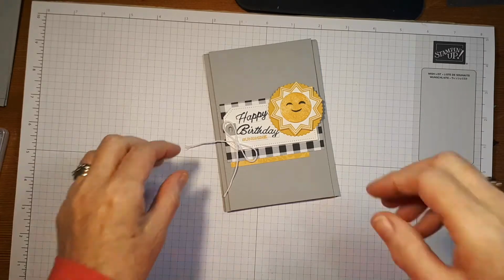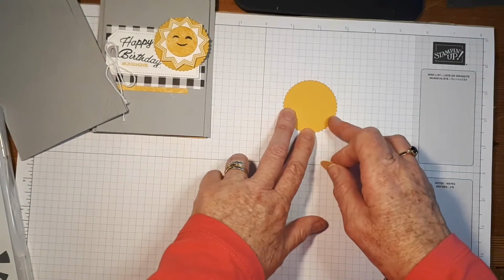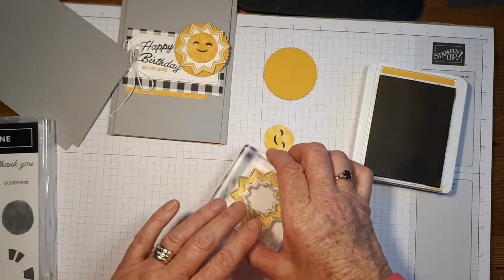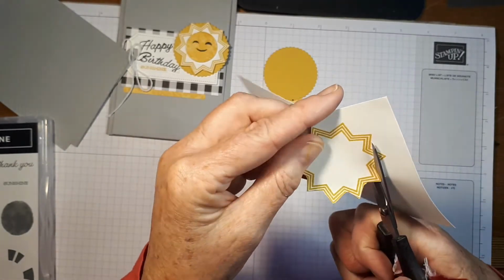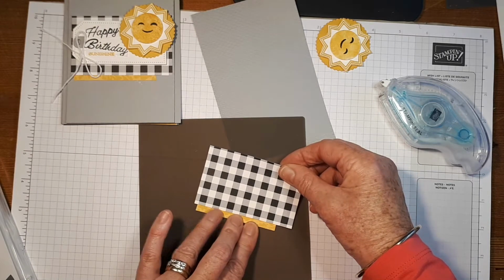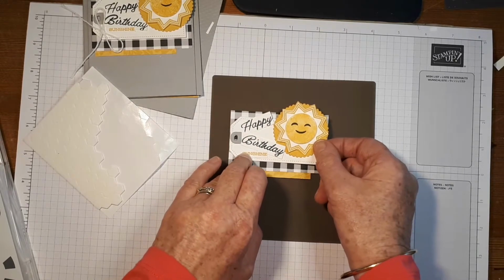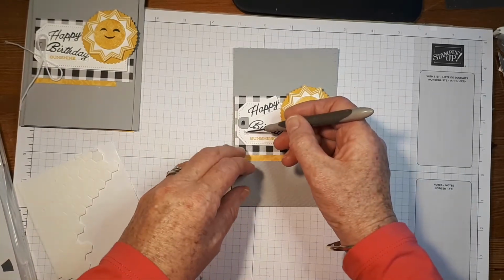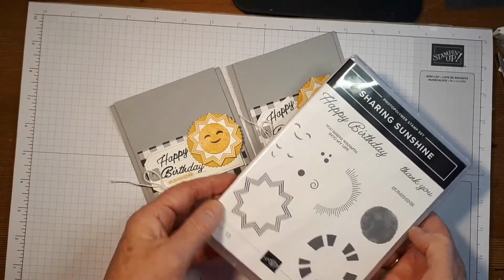Join me and create an Easy Card using Sharing Sunshine from Stampin' UP!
Learn how to create an Easy Card using the using the Sharing Sunshine stamp set  from  Stampin' UP!